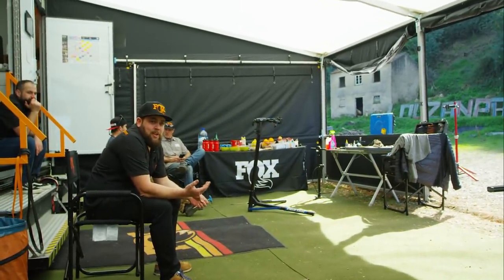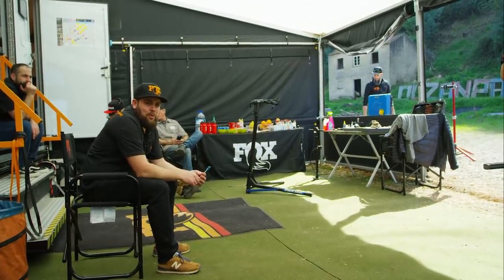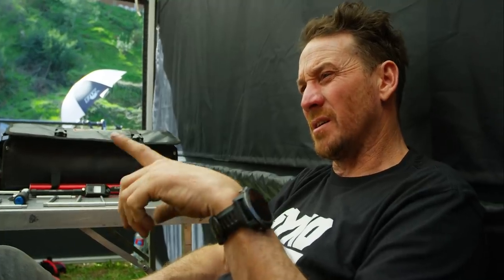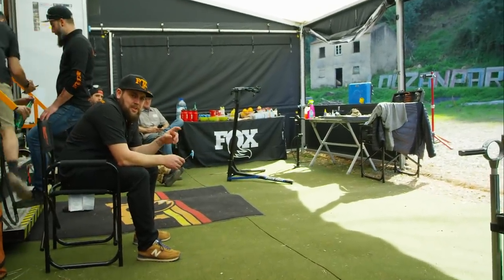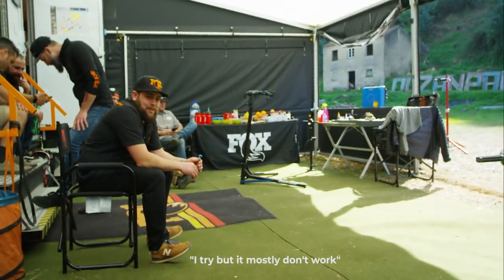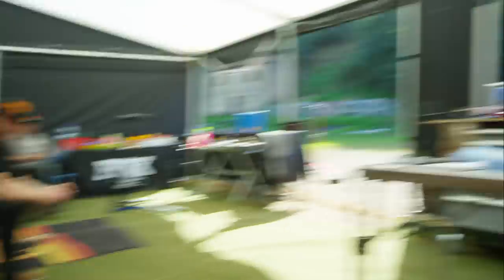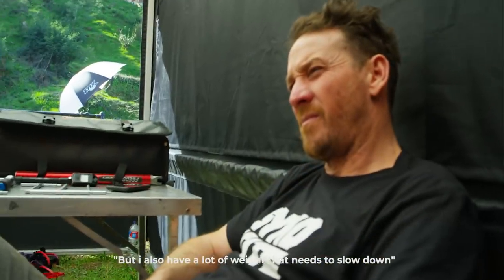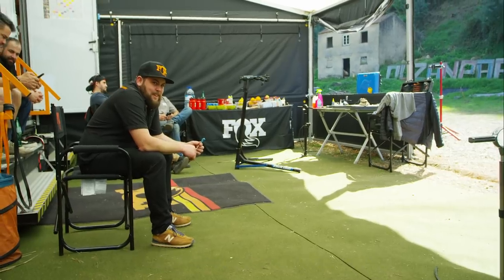Smaller rear rotors? Why?!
Jason Marsh aka @marshguard poses the question, why would you run a smaller rotor on the rear than the front?